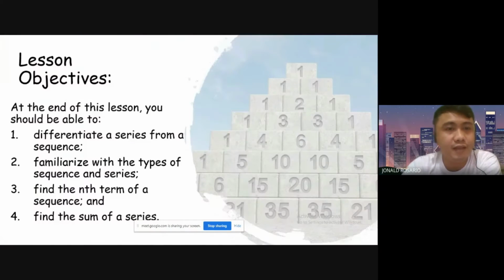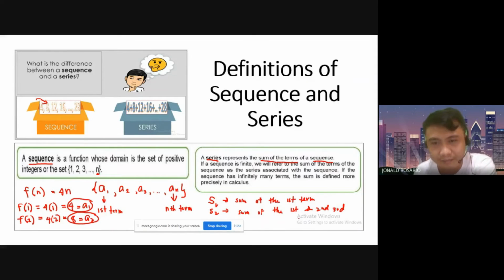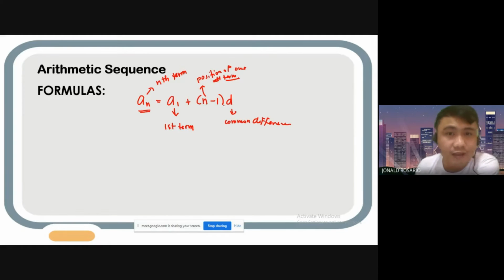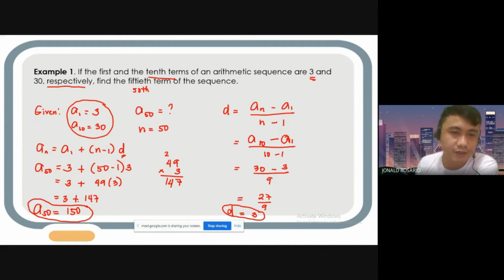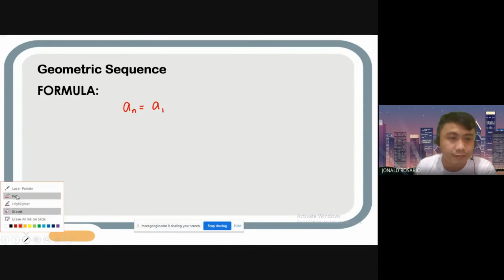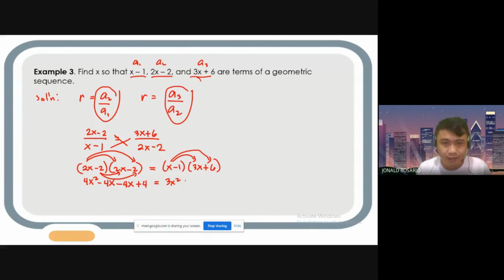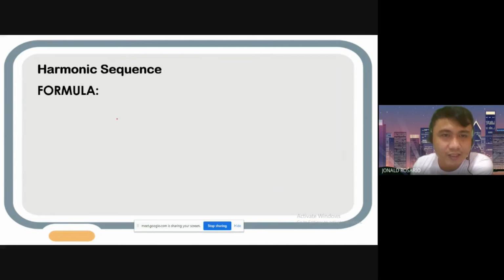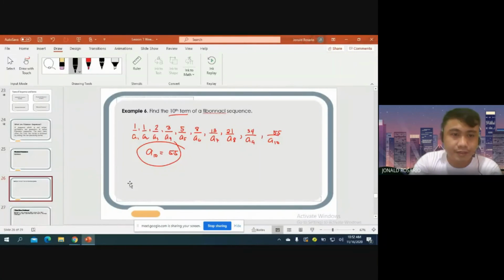PRE CAL 101 Sequence and Series